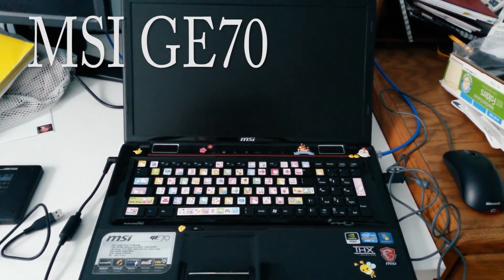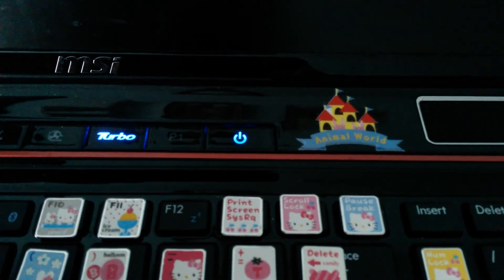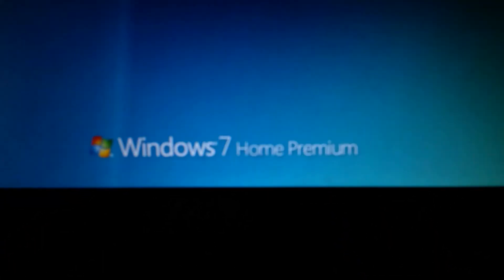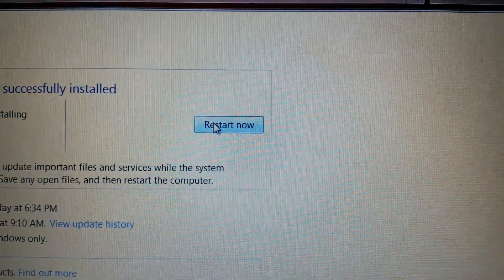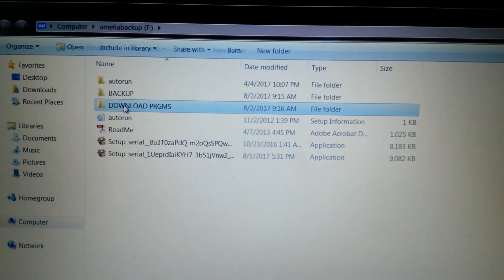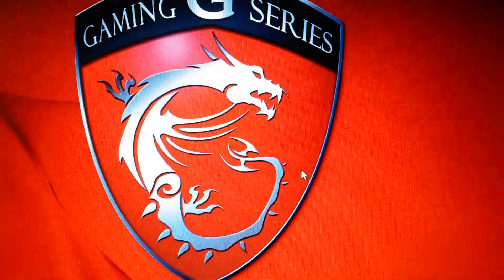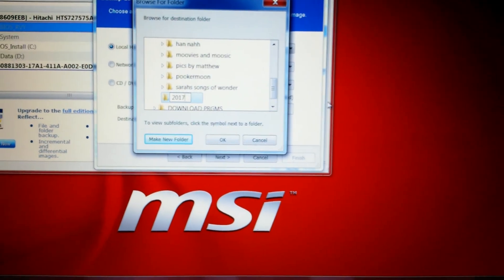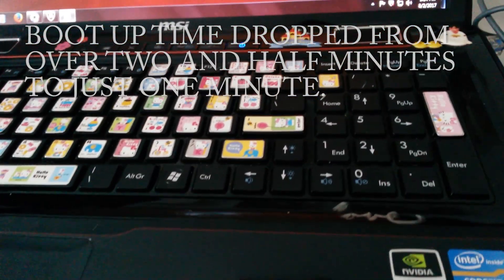Performing an MSI Systerm Recovery to Win7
This five year old laptop was taking several minutes to boot up. I discovered the OS had been updated from Win 7 to Win10. After ruling out virus, full hd drive, bloatware, etc, I concluded that going back to Win7 would restore performance. It was too late to undo the upgrade, but fortunately OEM recovery partition was still intact. In this video you learn how to access it and what you should immediately do after recovery of the OS.